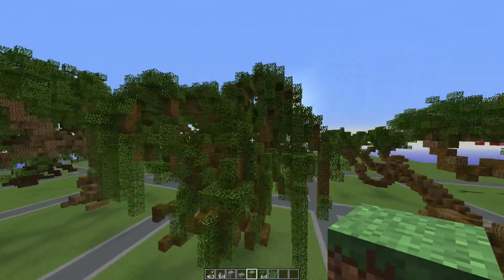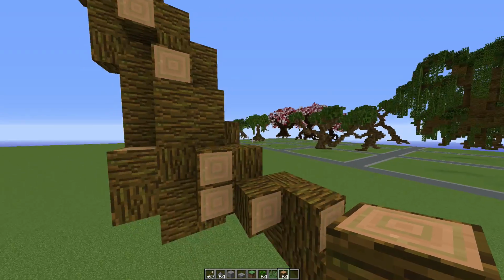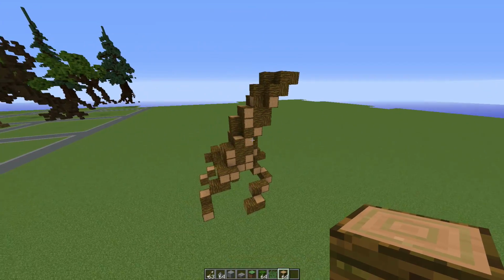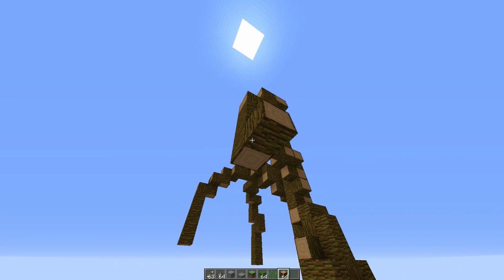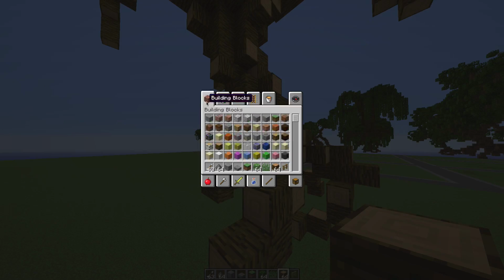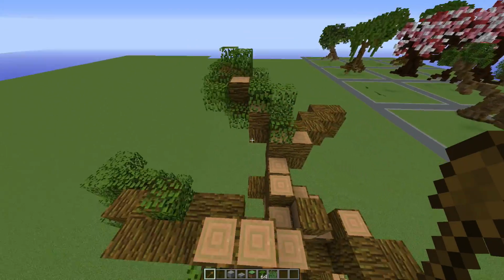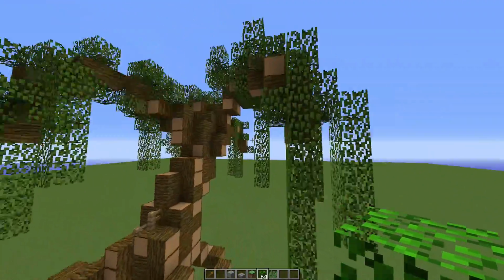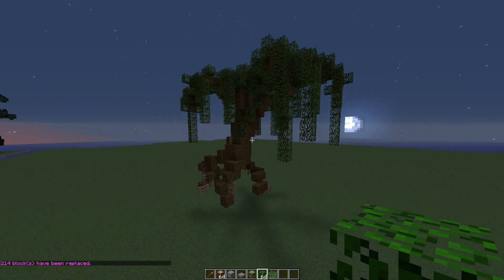Willow Tree Tutorial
I decided to make a willow tree tutorial as my "hello I'm back" video
I'm back for the summer so I should have time to do a TUN more vids

If you have suggestions for what you want me to do then post in comments below and I'll see what I can do :)